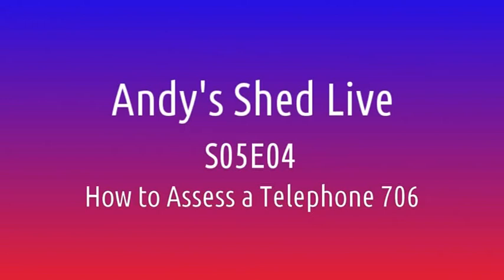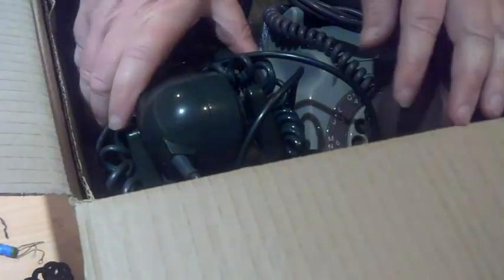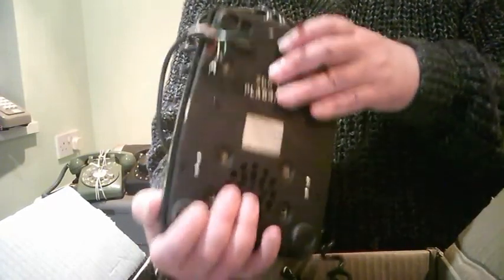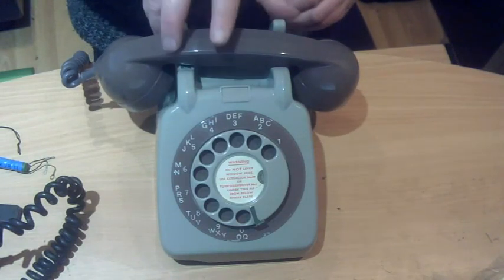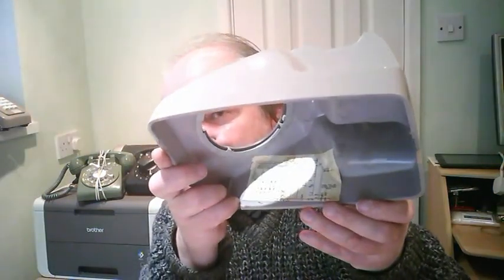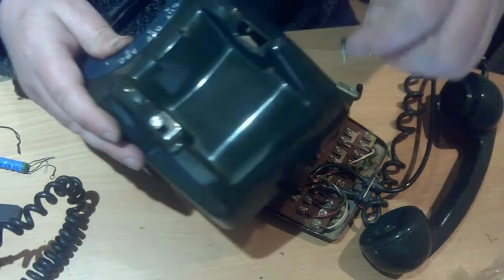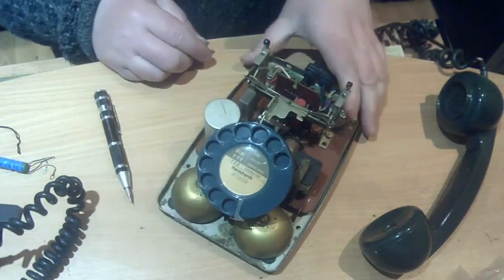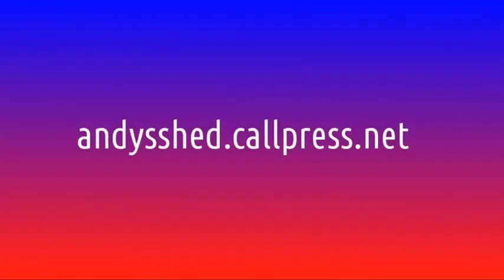Andys Shed Live S05E04 :HOW TO ASSESS A TELEPHONE 706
In this episode we unbox two 706 type telephones, both of which have damaged cases and assess their suitability for repair. Are they fixable?

For more episodes of Andy's Shed Live and other videos, please visit our